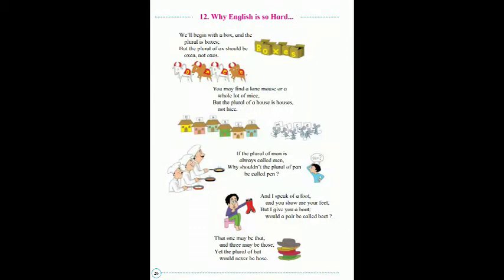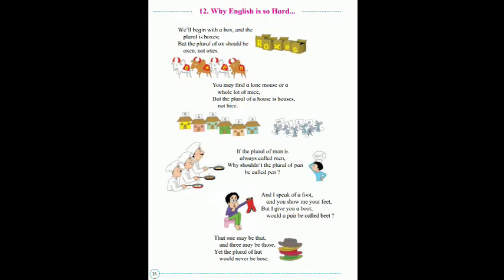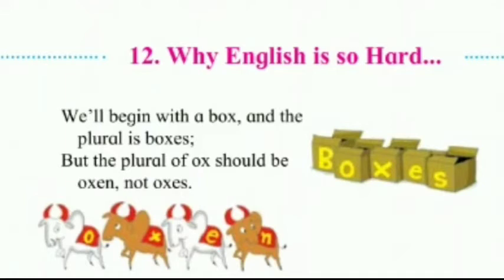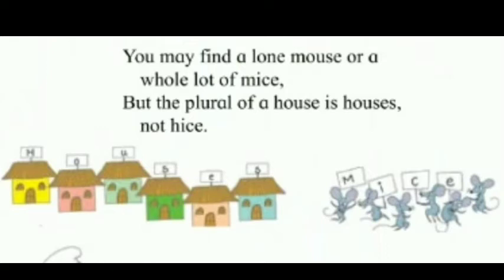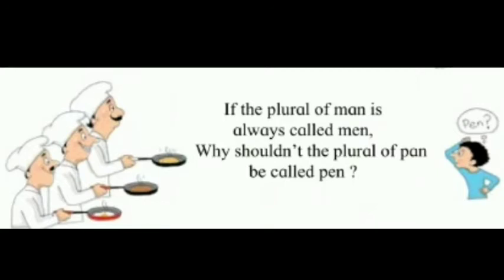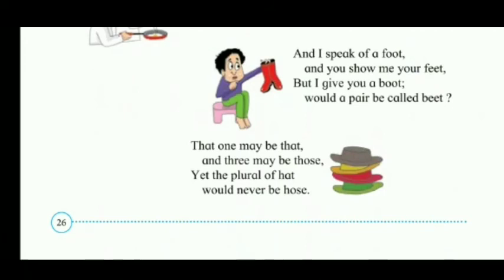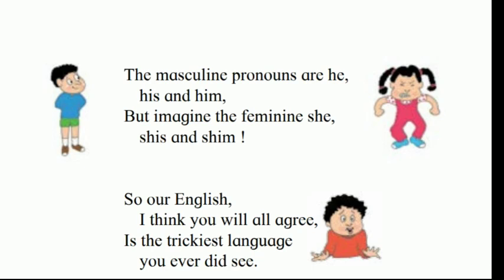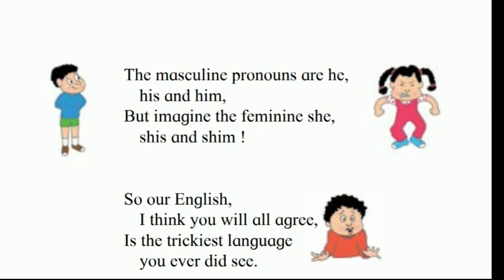Class 4 English Poem no. 12 Why English is so Hard